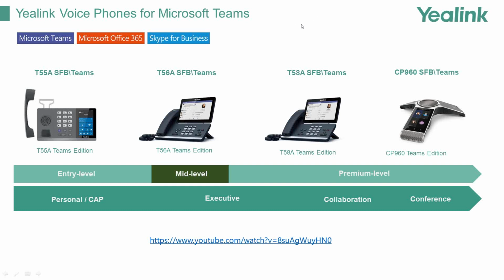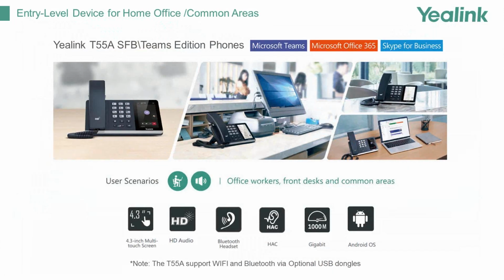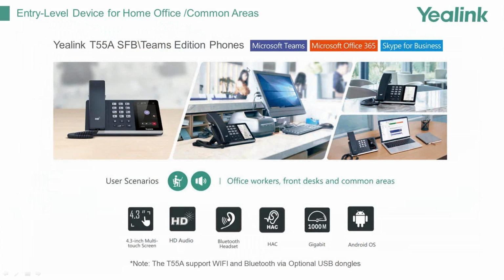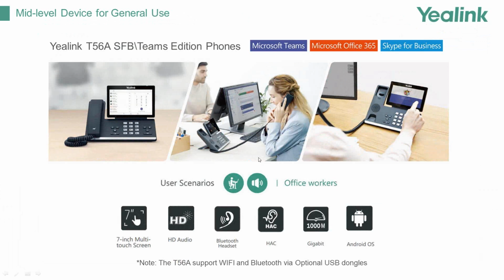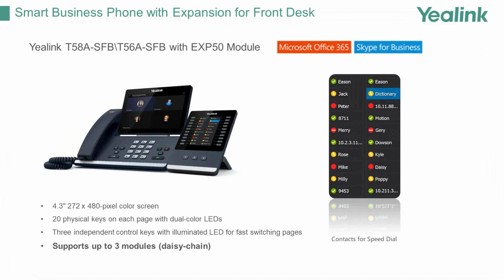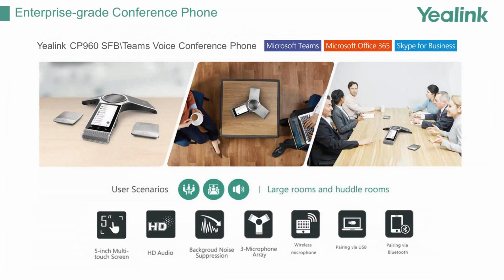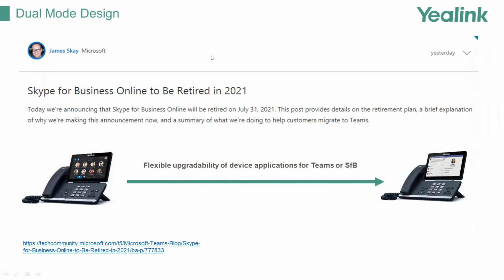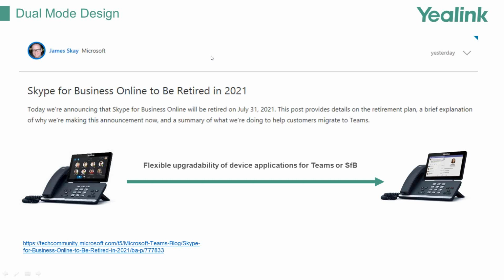Yealink's Certified Microsoft Voice Solutions - Session 1 - from Nimans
A comprehensive guide to Yealink's Microsoft Certified voice and peripheral devices - help your customers to find the right solutions for their business.